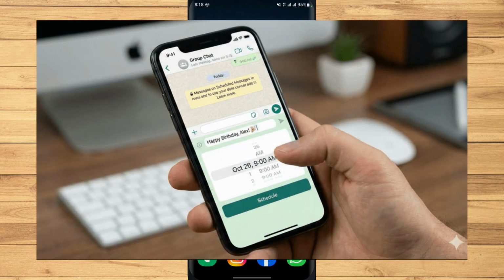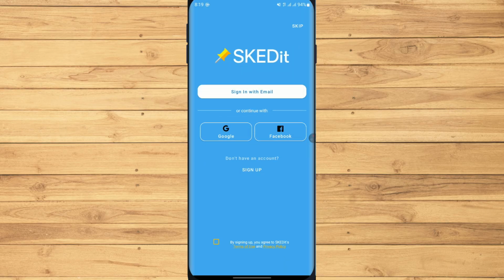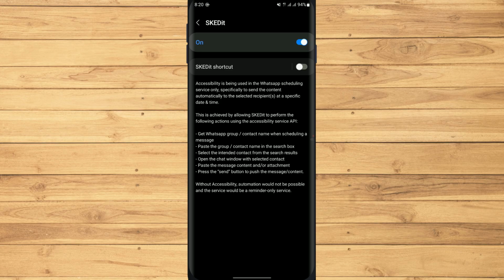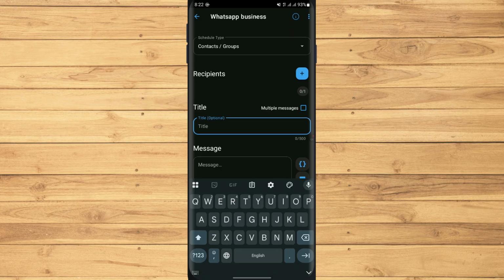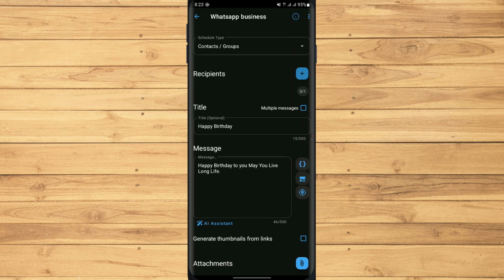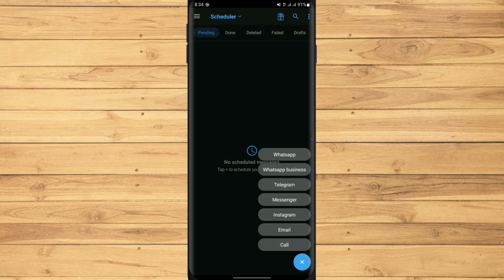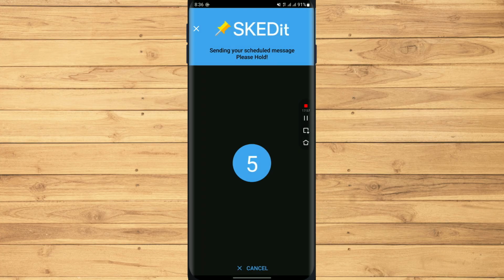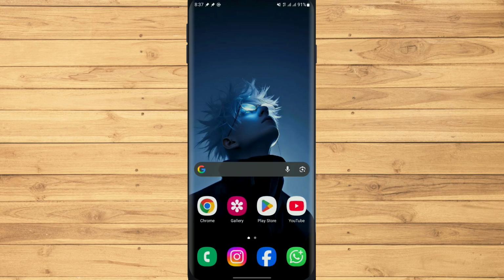How to Schedule WhatsApp Messages Automatically | Send Messages Later (2026)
Want to send WhatsApp messages automatically at a specific time? ⏰ In this step-by-step tutorial, I'll show you how to schedule WhatsApp messages easily so they are sent later without needing to remember manually. Whether it's birthday wishes 🎂, business reminders 📢, meeting notifications 📅, or important personal messages 💌, this method helps you stay organized and never miss an important message again.

This guide is beginner-friendly and works with the latest WhatsApp version in 2026. Follow along and learn how to automate your WhatsApp messaging in just a few minutes! ⚡

✅ How to schedule WhatsApp messages automatically
✅ Send messages at a specific date and time
✅ Best method for WhatsApp message scheduling in 2026
✅ Schedule reminders, greetings, and business messages
✅ Easy step-by-step setup guide
✅ How to automate WhatsApp messaging safely
✅ Tips to avoid missing important messages
✅ Works with the latest WhatsApp updates

✔ Simple and beginner-friendly tutorial
✔ No complicated setup required
✔ Perfect for personal and business use
✔ Save time with automated messaging
✔ Stay organized and productive